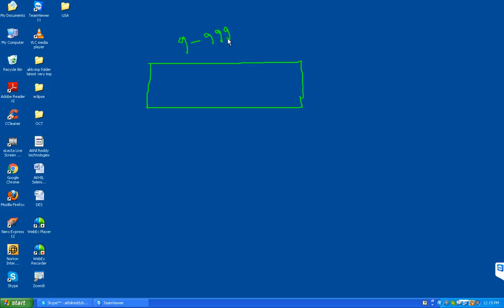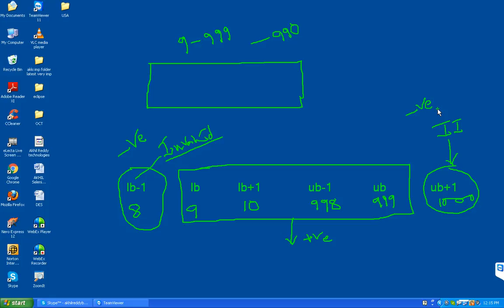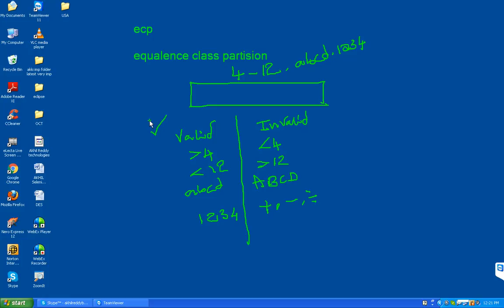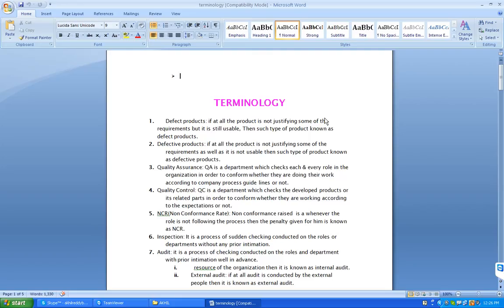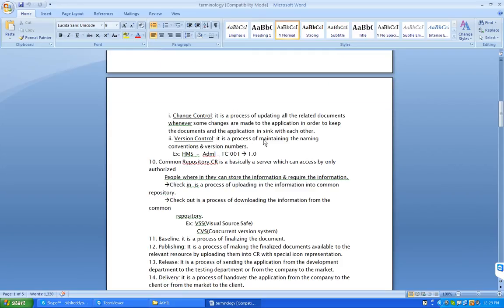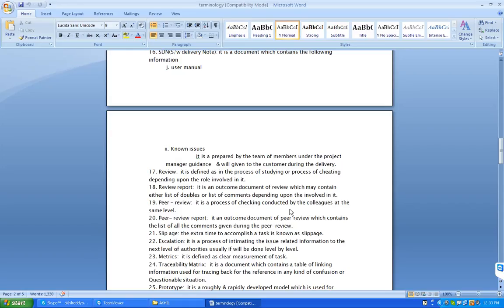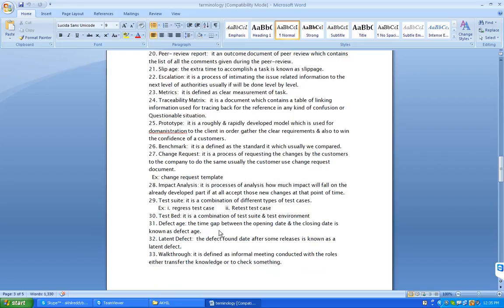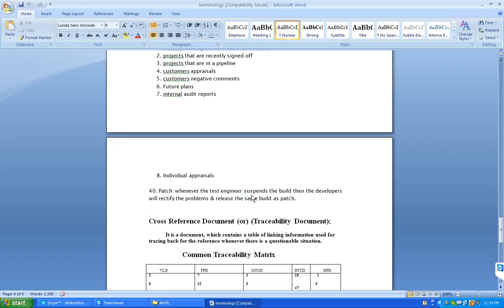TEST DESIGN TECHNIQUES,TERMINOLOGY